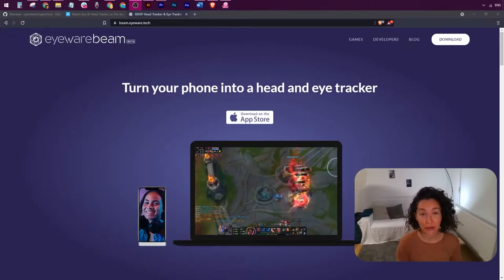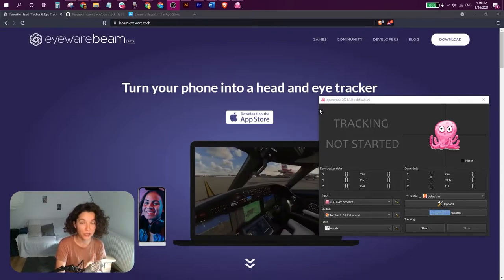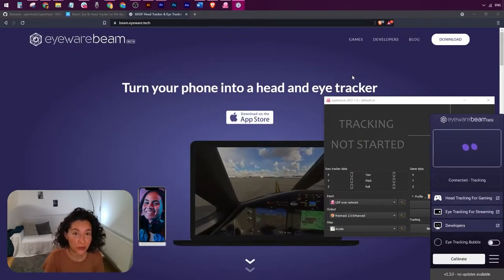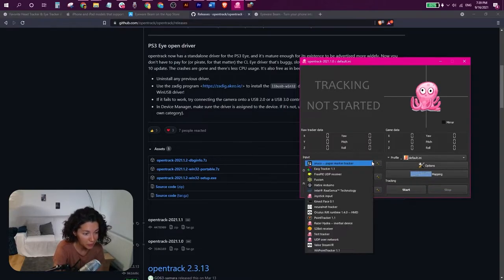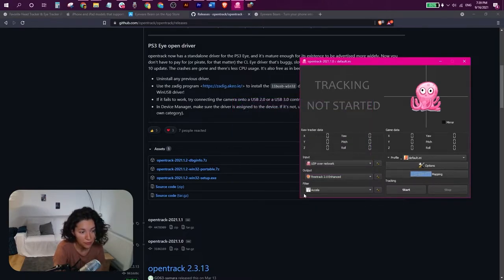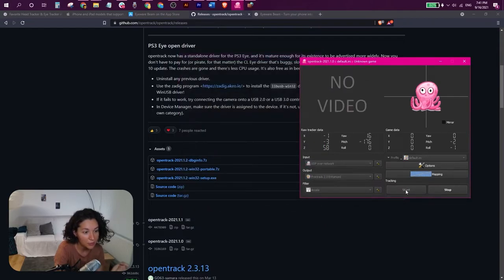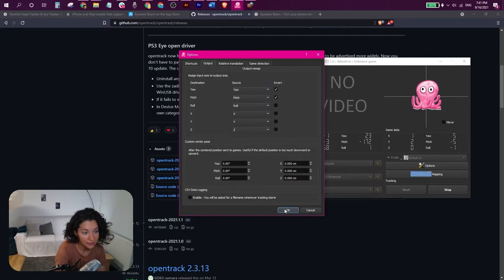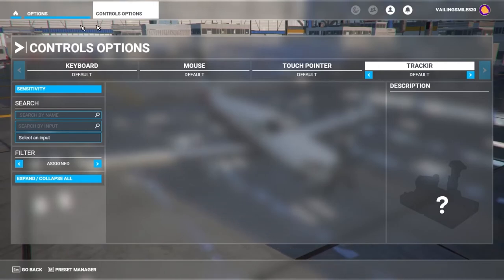Eyeware Beam 6DOF Head Tracker Onboarding Guide: Control 190 PC Games With Real-life Head Movements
Transform your real-life head movements into on-screen actions with head tracking following the Eyeware Beam step-by-step onboarding setup guide.

This guide will show you how to enjoy responsive, six degrees of freedom (6DOF) head tracking with 190+ of your favorite driving and flight simulators, as well as first-person shooter PC games compatible with OpenTrack.

The Eyeware Beam iOS app for your iPhone or iPad captures your head movements and accompanying Eyeware PC software translates those movements into on-screen actions in games and streams.

1) Download and install the Beam iOS app and the Beam PC software
- Download the Eyeware Beam iOS app from the app store. Download and install the software on your PC.

2) Turn your iPhone or iPad into a head tracker
- Set up your iPhone or iPad as a head tracker with our quickstart guide before moving to the next step.

3) Turn the OpenTrack stream toggle on in the Beam settings
- Click the Beam PC software icon in the tray menu. Click on the burger menu (3 horizontal lines). Select Settings at the bottom right of the Eyeware Beam PC software. Turn the OpenTrack stream toggle ON.

4) Download, install, and open the free OpenTrack PC software
- Download the free OpenTrack PC software. The link provides the most recent OpenTrack release. Scroll down to the assets area and download the .exe file. Install OpenTrack and open the software to begin the configuration steps.

5) Select Input type
- Click on the Input dropdown list and select the UDP over network option.

6) Select port number
- Click on the setup icon next to Input. Type port 4242.

7) Select Output type
- Click on the Output dropdown list and select the freetrack 2.0 Enhanced option.

8) Select 'Enable both' under freetrack protocol settings
- Click on the setup icon next to Output. In the Select interface panel, from the dropdown list select the Enable both option.

9) Select the PC game you will use with head tracking
- Click on the Options button. Select the Game detection tab. Click on the “+” sign at the bottom. Click on the three dots button on the new line that was just created. Select the executable file for the game you want to enable head tracking in.

10) Click the Start button and play your game using head tracking
- Click the Start button in OpenTrack to activate the octopus that should be moving based on your head movements. If head tracking is inverted, go to Options, Output and check to invert either the Yaw, Pitch or Roll. You can try the following OpenTrack profile with pre-configured settings for the Eyeware Beam app to get you closer to your ideal setup.

Eyeware Beam head tracking will only work when both the iOS Eyeware Beam app and the Eyeware Beam Windows PC software from step 1 is installed. You will need to install OpenTrack to enable head tracking in games. If you can’t find the Eyeware Beam computer application on your screen, it might be running in the background. You can find the app with the purple logo in the system tray menu, usually located at the bottom right of your screen.

Head and eye tracking is a sophisticated technology that we built with patent-pending computer vision algorithms and machine perception AI technology. We understand that it's not easy to follow the specific steps required to use Eyeware Beam correctly.